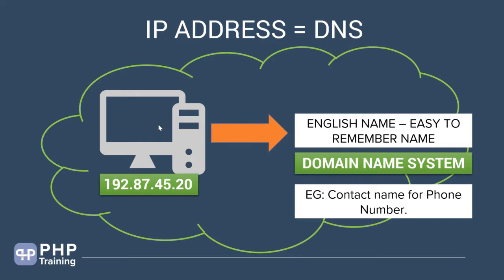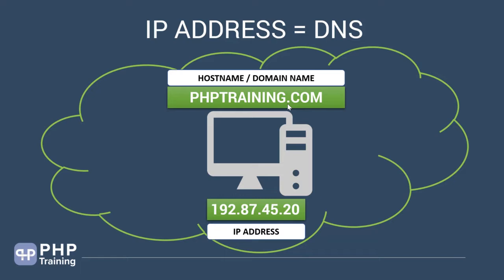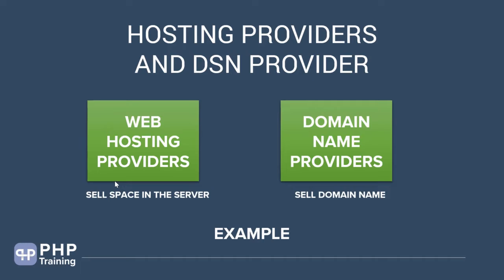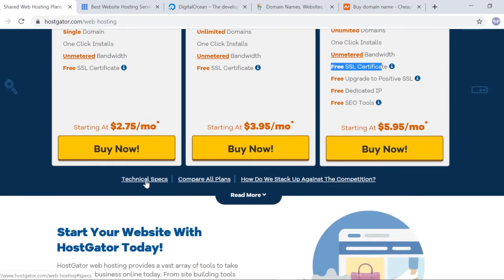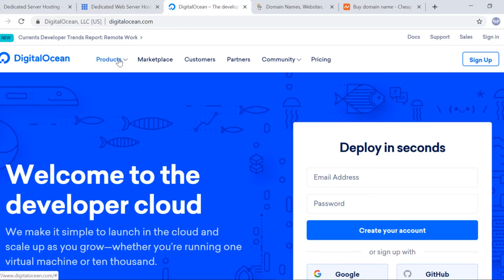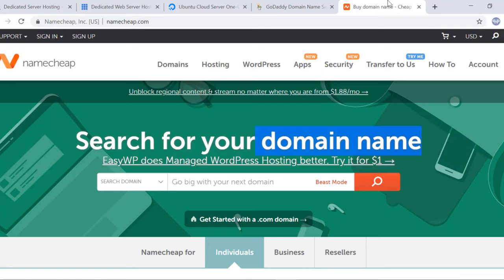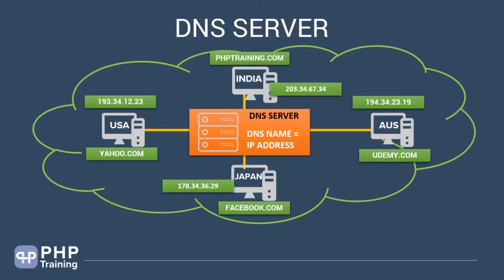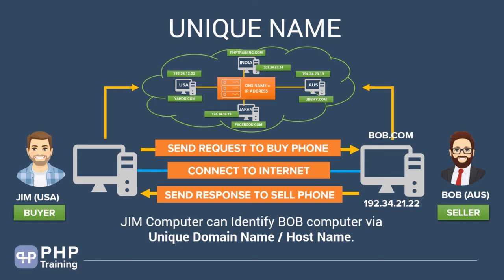008 What is DNS